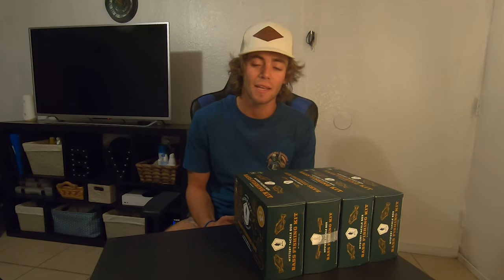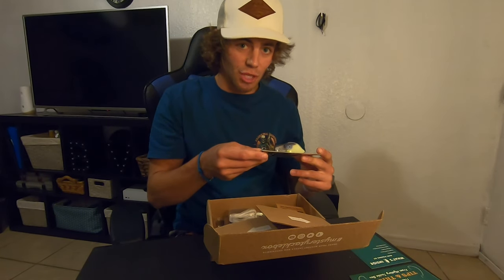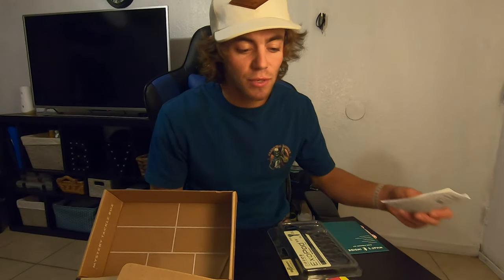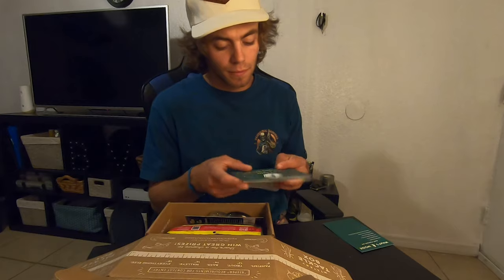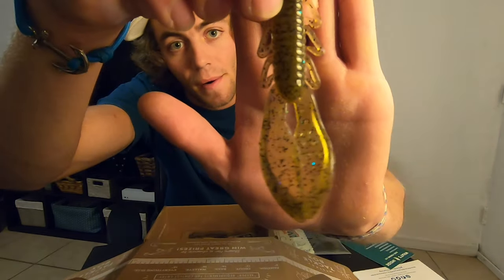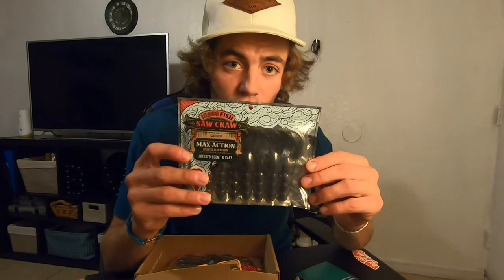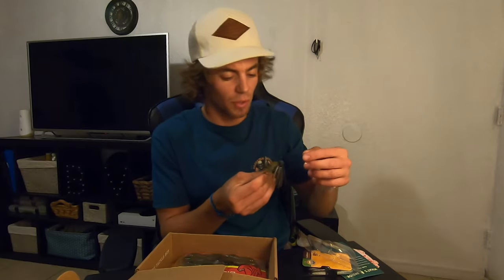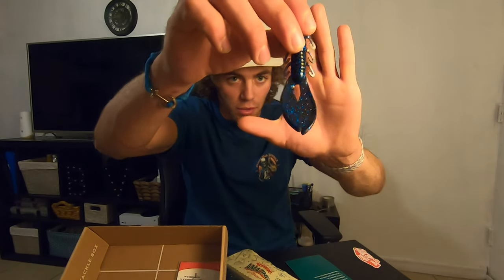Unboxing 4 Mystery Tackle Boxes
In this video  I went a little overboard and unboxed up 4 Mystery Tackle Boxes